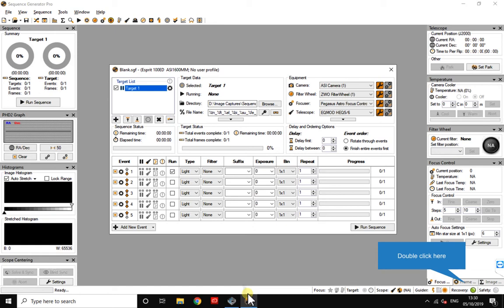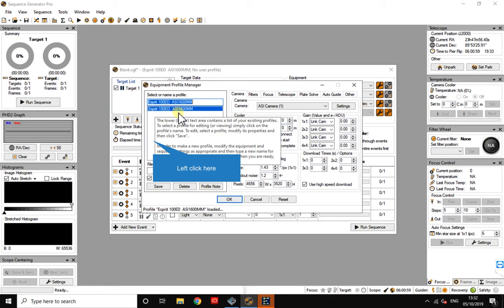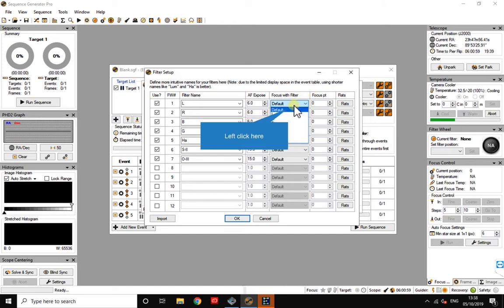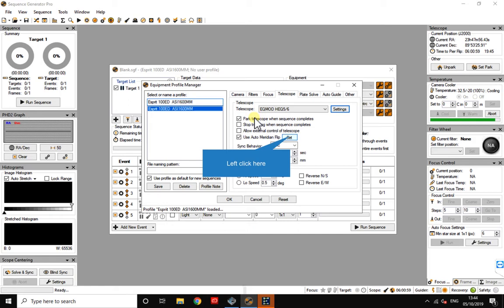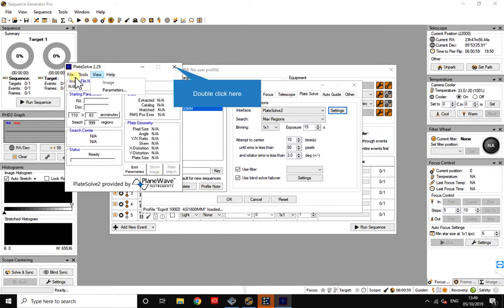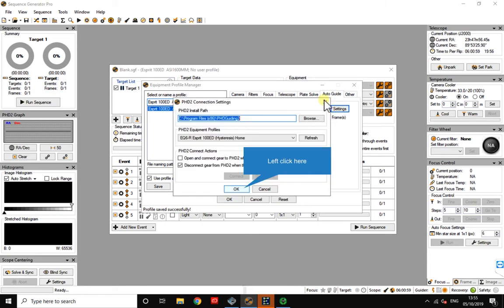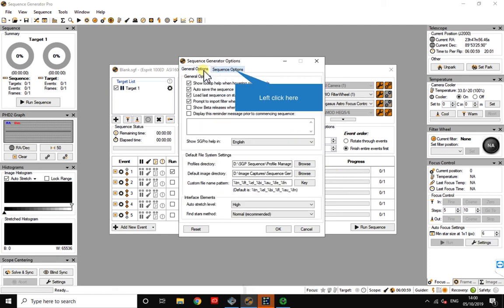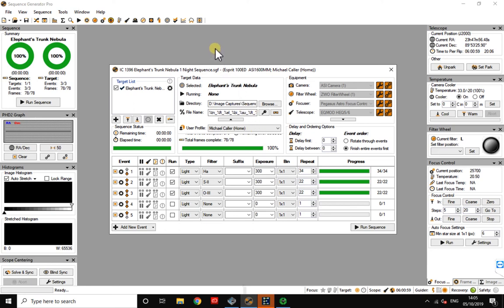Sequence Generator Pro Basic Set Up